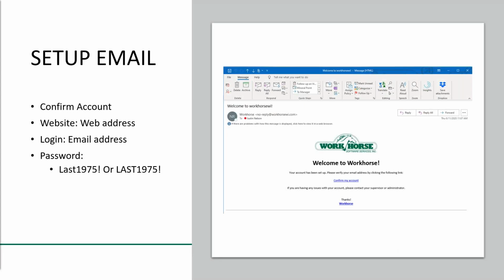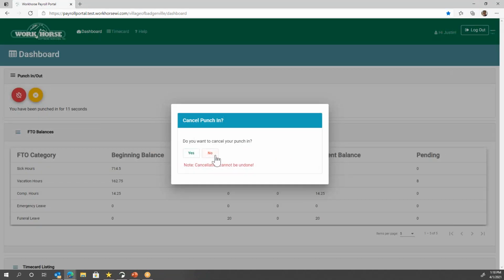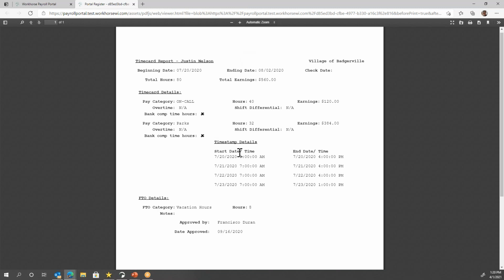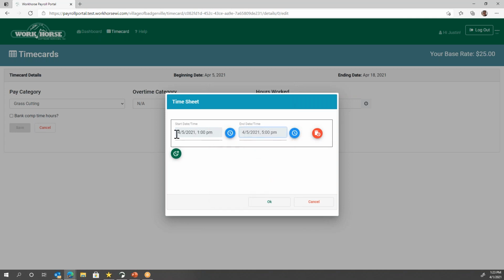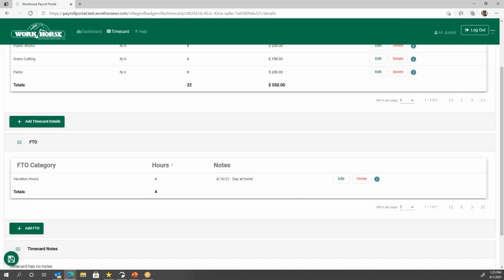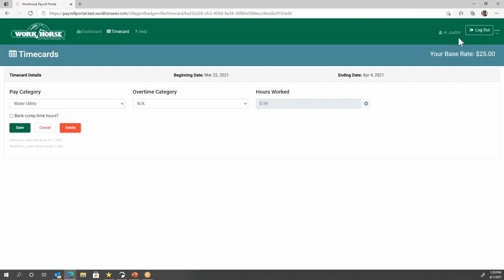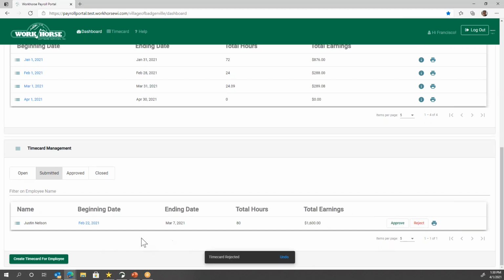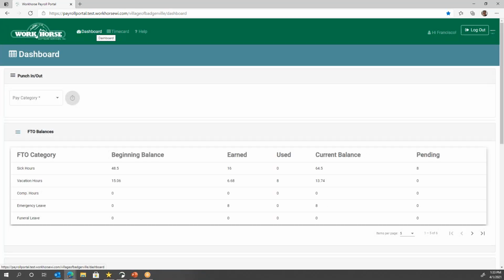Payroll Portal Overview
Take a look at the newest Workhorse product.